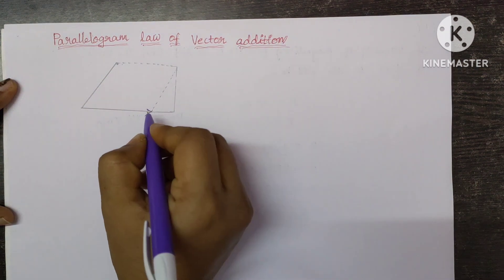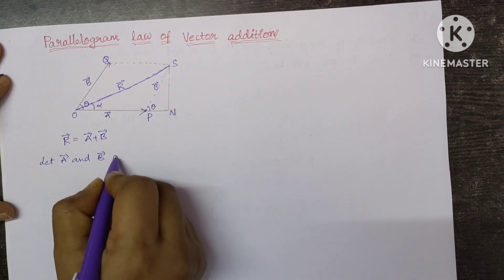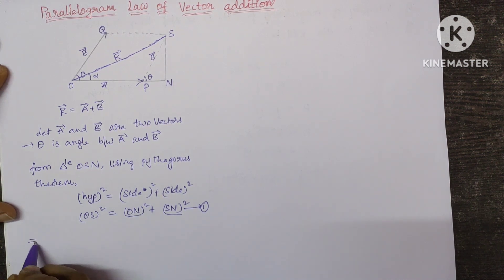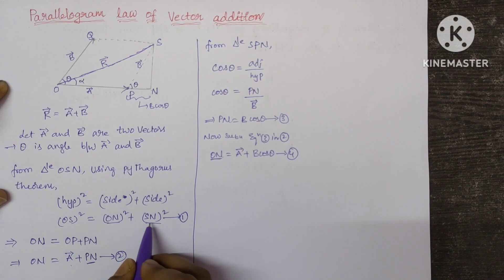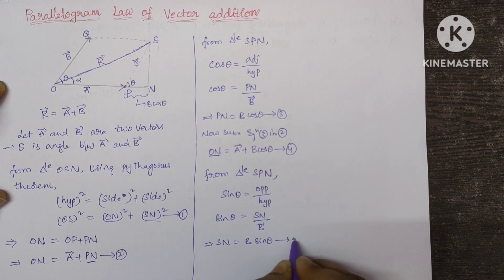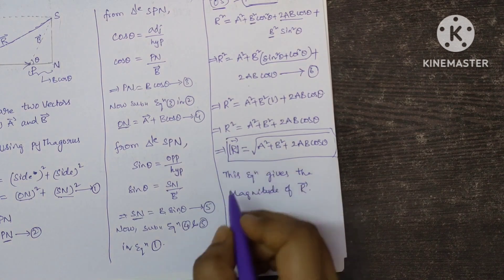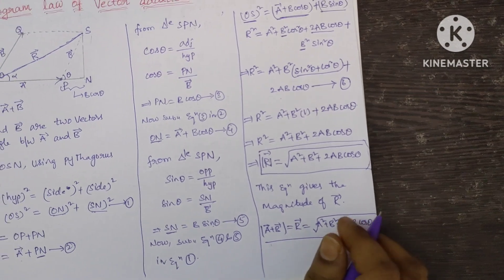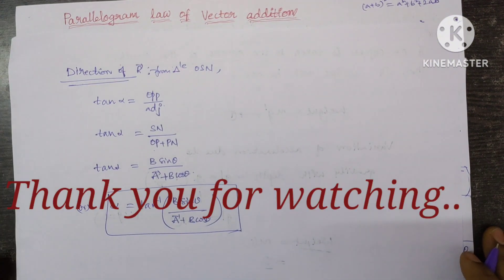Parallelogram law of vector addition